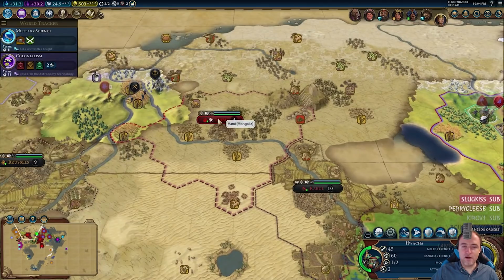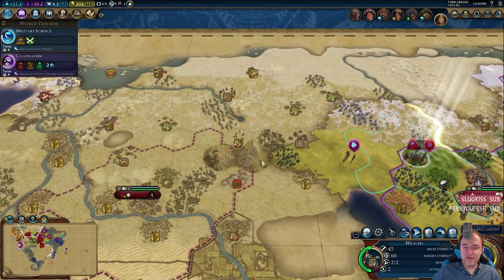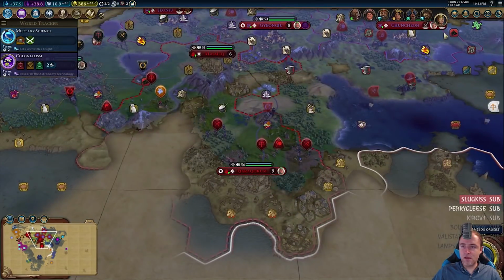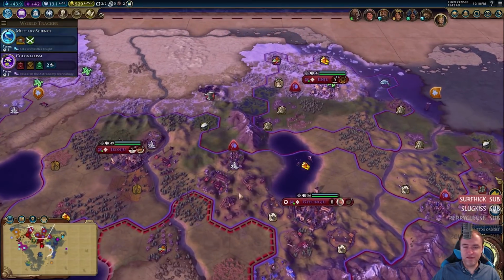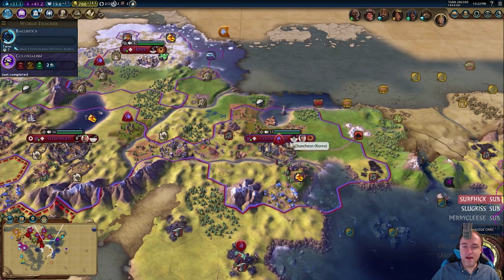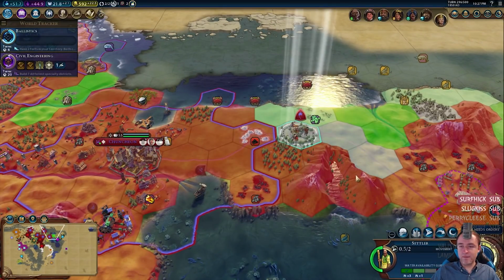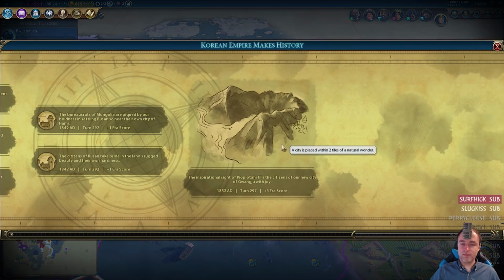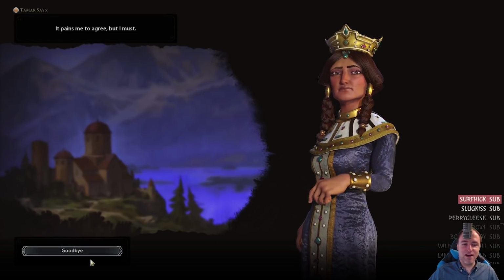Civ 6 Rise and Fall - Let's Play Korea - Livestream Gameplay - Part 3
Let's Play more Civ 6 Rise and Fall! Thanks to 2K, I can show you Civilization 6: Rise and Fall expansion before release. We'll be taking a look at Civ 6 Rise & Fall features, such as governors and their bonuses, golden and dark ages, loyalty mechanics, new wonders, new civilizations and more! In this video, we're playing as Korea! Civilization 6: Rise and Fall is coming out on February 8th. 👍